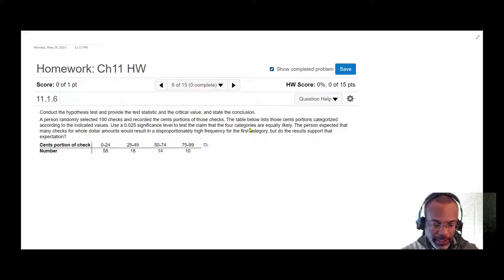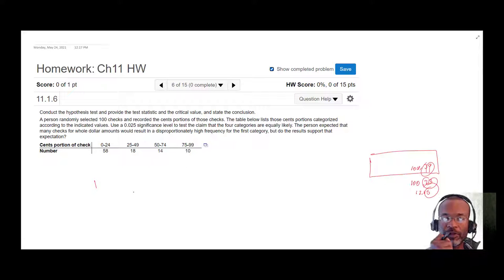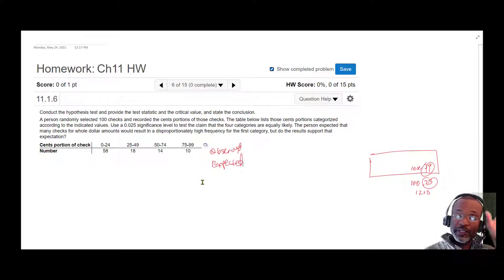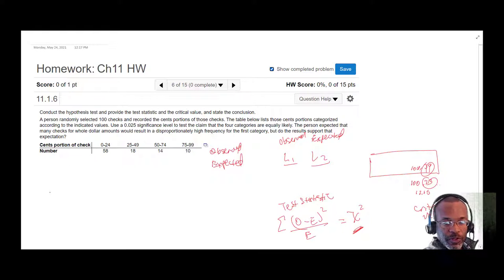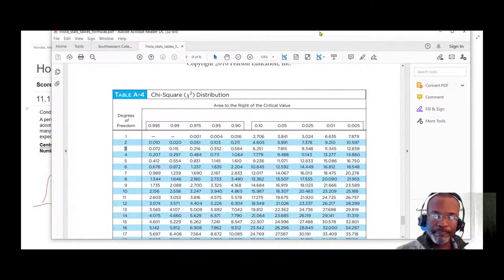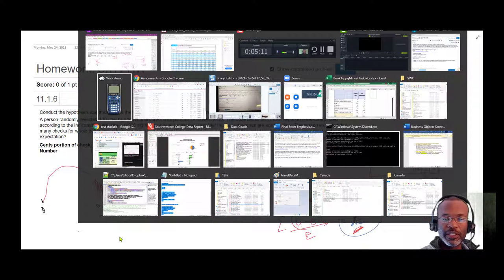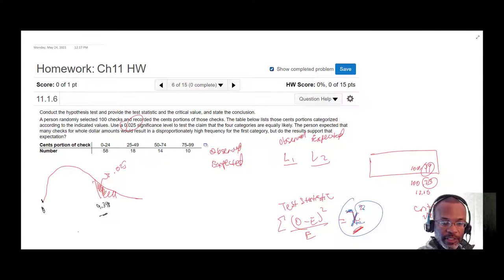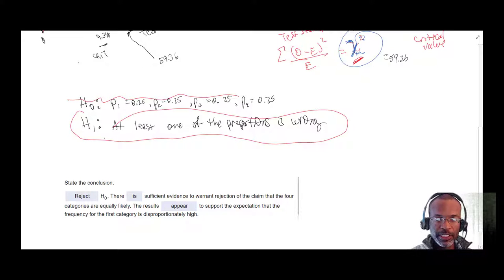Ch 11 11-1-6 pbm 6 GOF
Generate a test statistic and compare it to a critical value. chi-squared GOF test